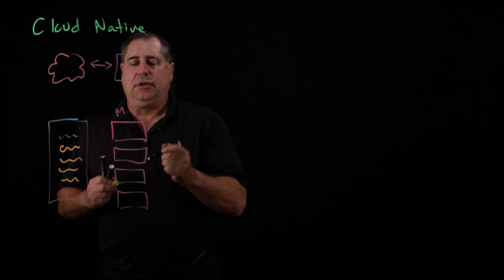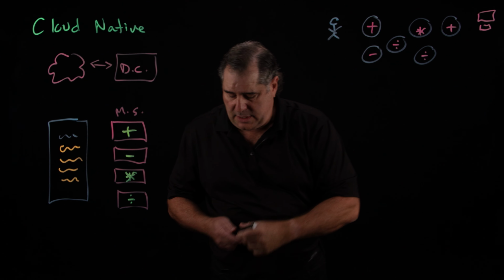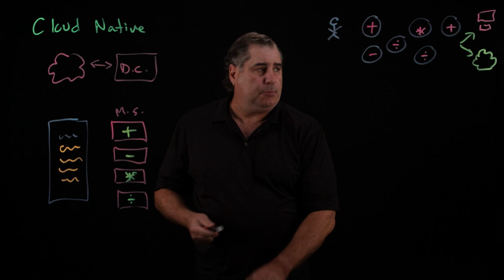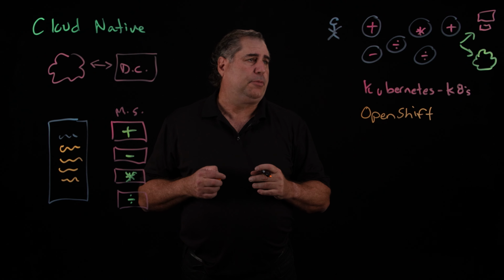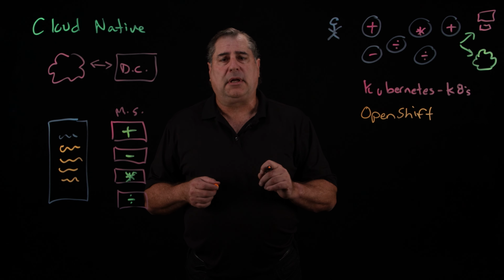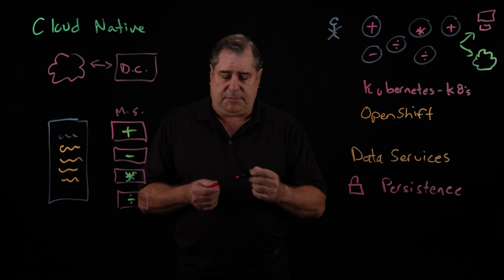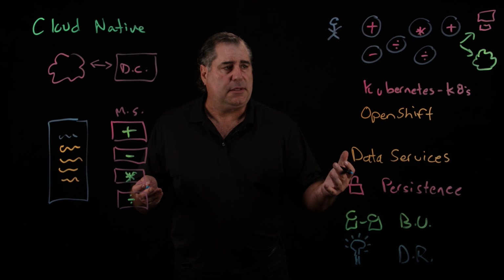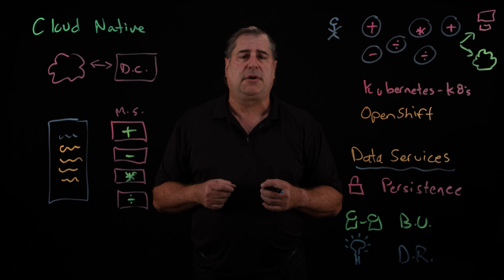Cloud Native Applications and Data Services Explained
Cloud-native applications use microservices architecture for flexibility, enabling deployment across cloud or on-premises environments, while modern data services ensure persistence, backup, and disaster recovery for seamless operations.